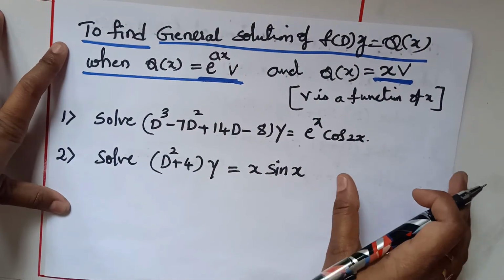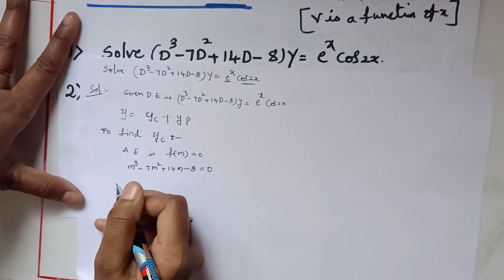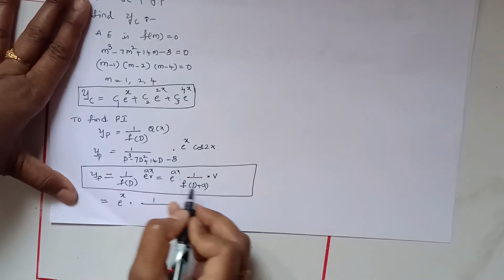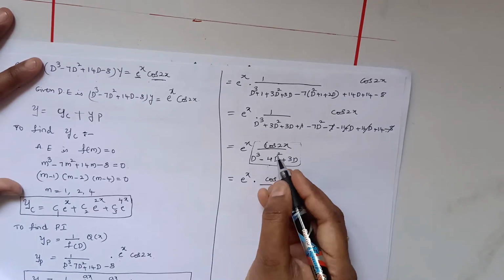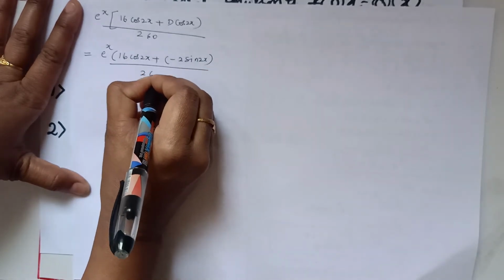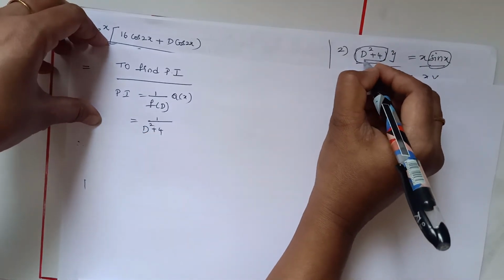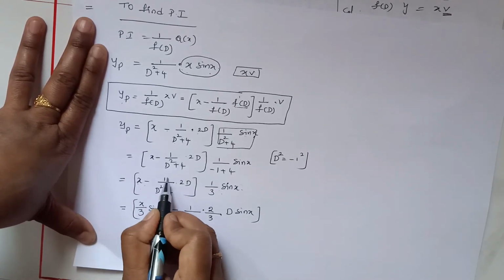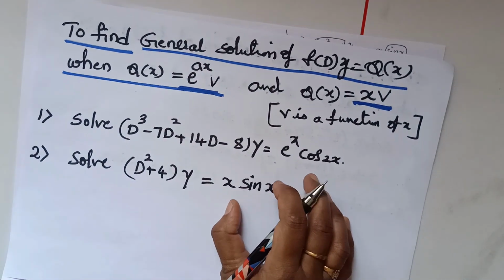Linear Differential Equations of Second and Higher Order Part 2